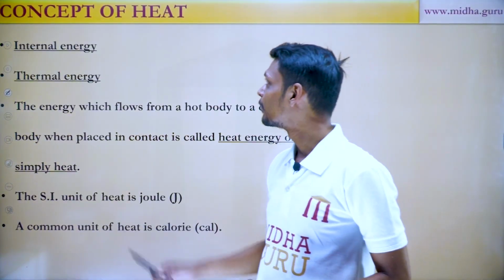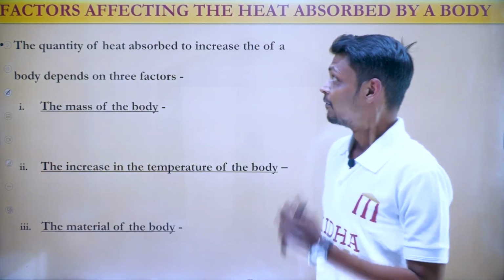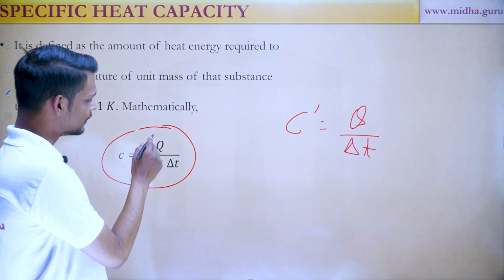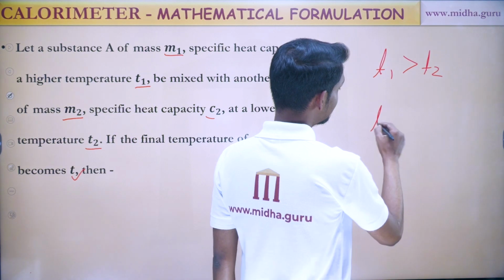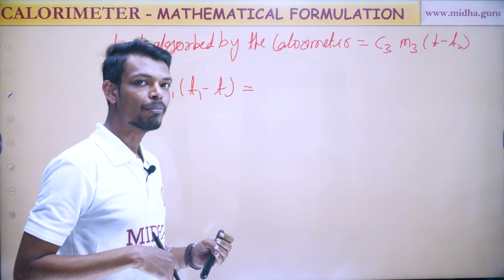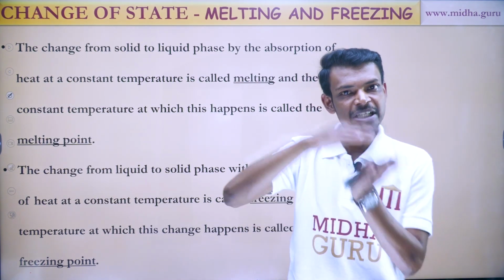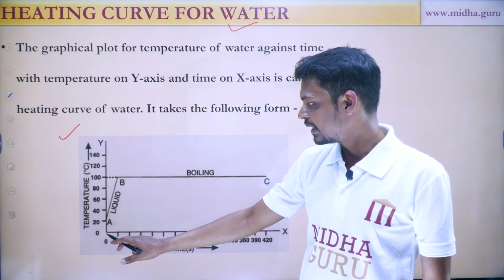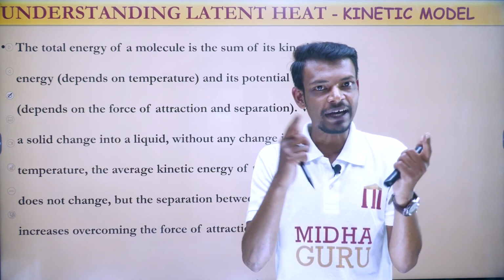Calorimetry (Heat) | ICSE | Class 10th | Examples | All Concepts | Easy Understanding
In this video, you will understand the basic concept of calorimetry. Calorimetry is the study of the heat transfer between a system and its surroundings  with examples.